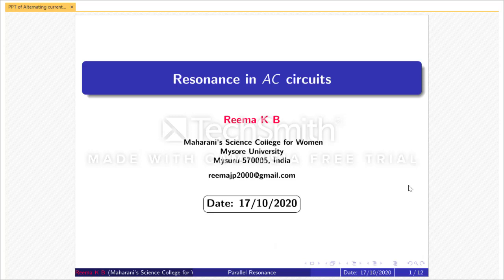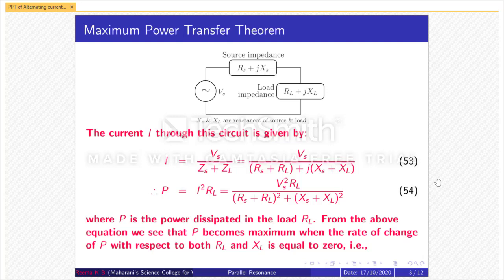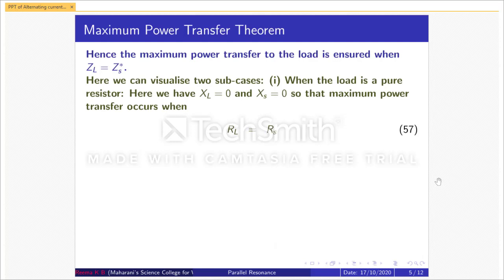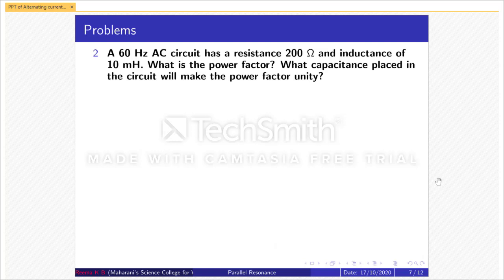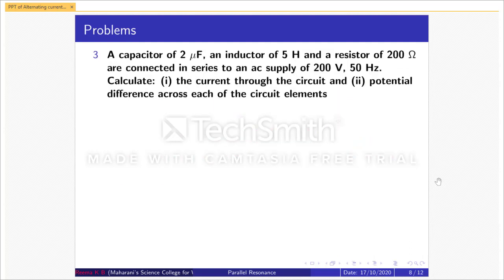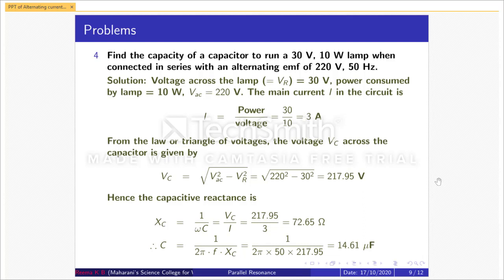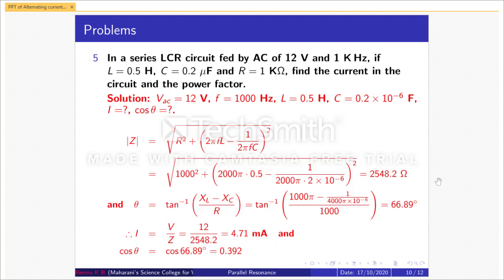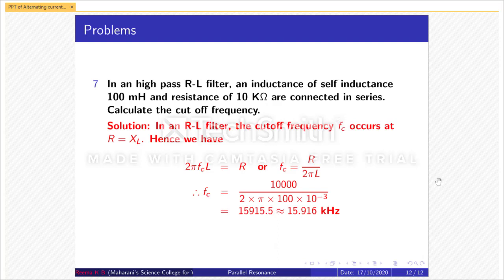Electricity and Electromagnetism- Alternating current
Maximum power transfer theorem and problems on AC circuits